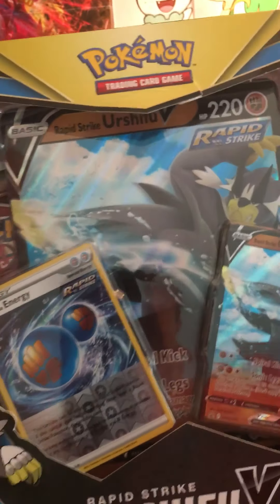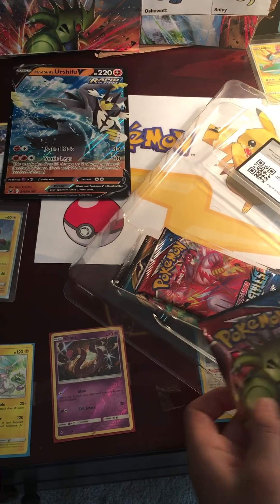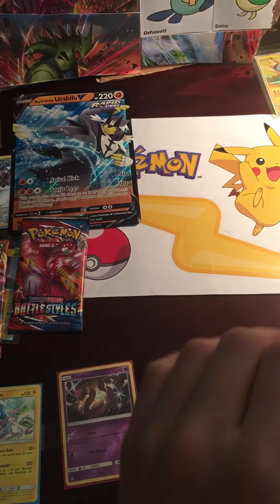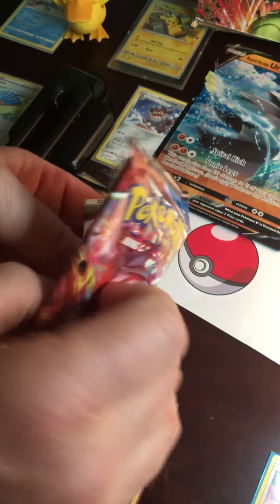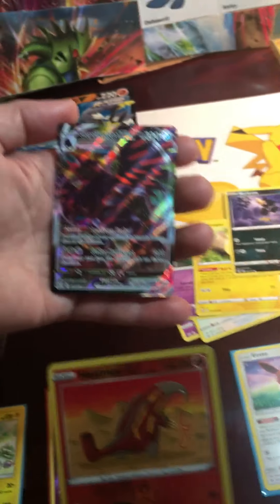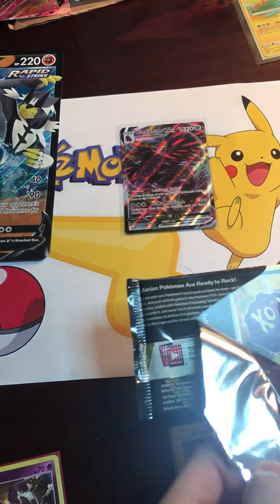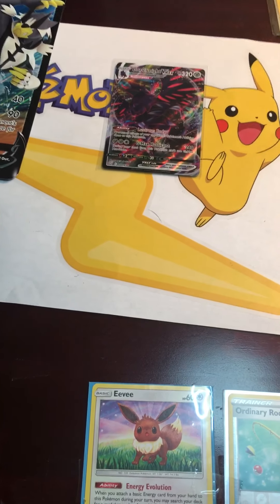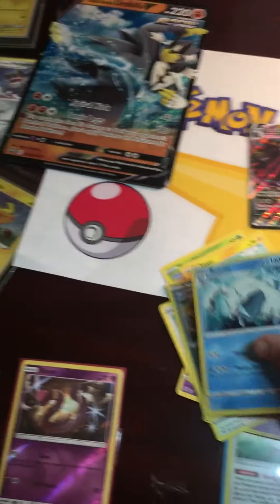50 subscribers opening